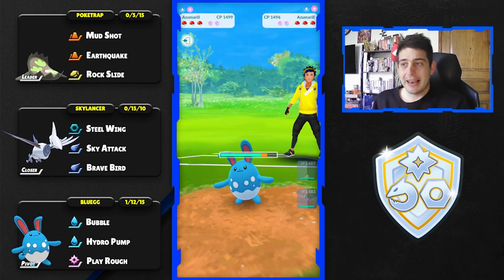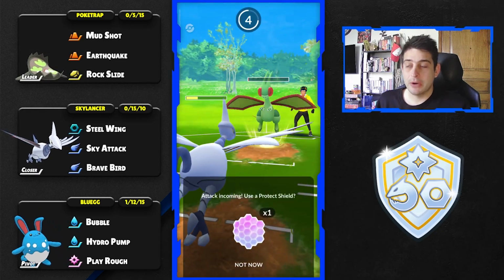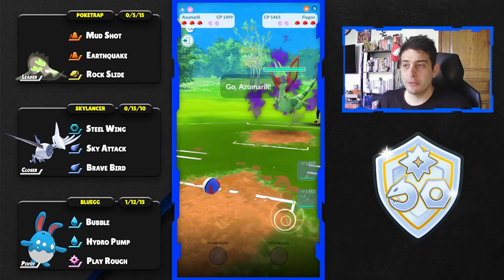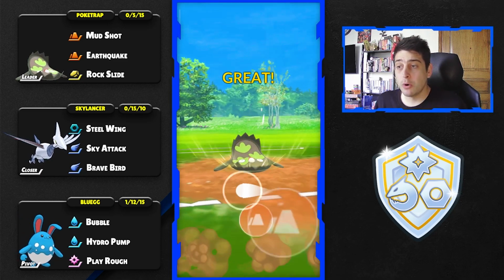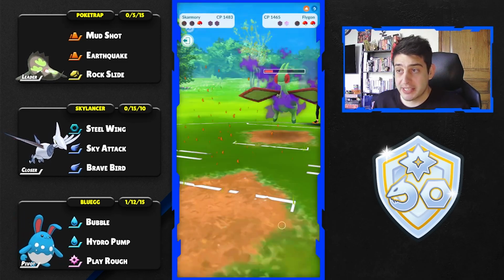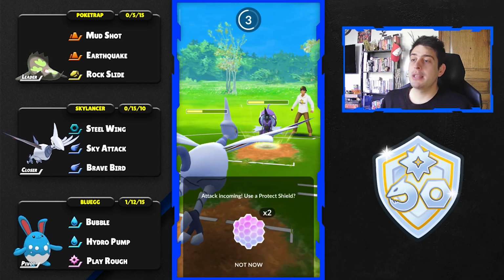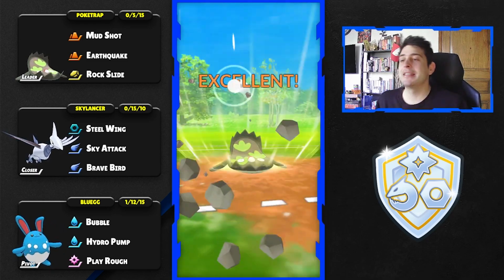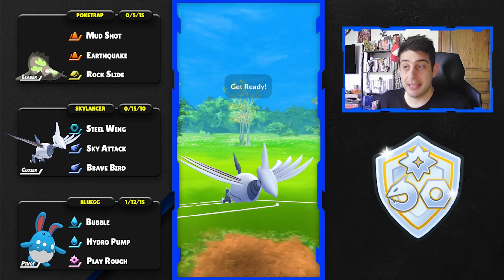*EXPERT REACHED* with THIS TEAM in Fantasy Cup of Great League! - GO Battle League | Pokemon GO PvP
Today I am showcasing an ABA Team for Great League Fantasy Cup Team!
This Team got me +200 ELO in Great League Fantasy Cup!
As always, enjoy my Great League Fantasy Cup content! :)